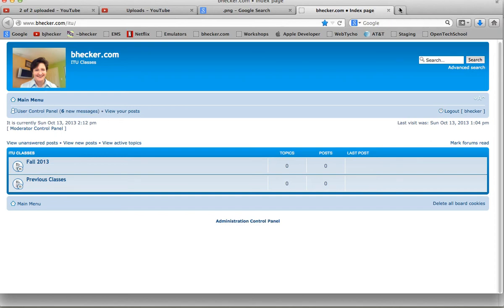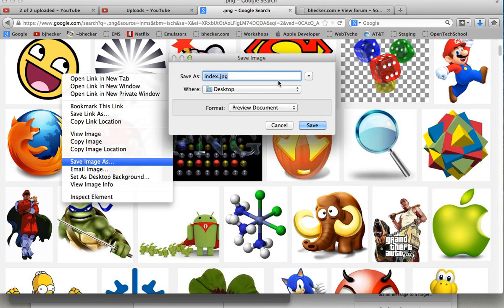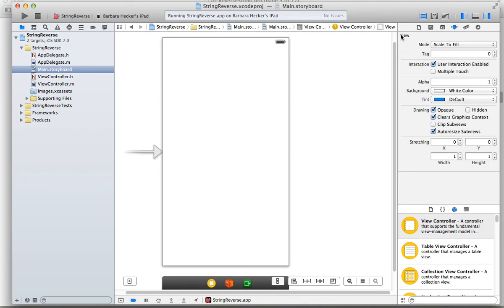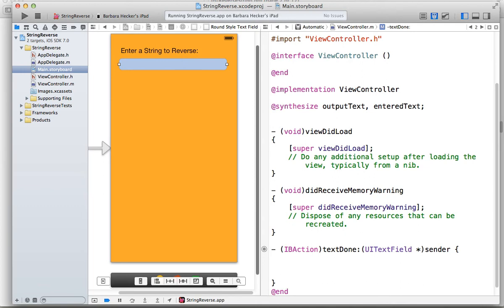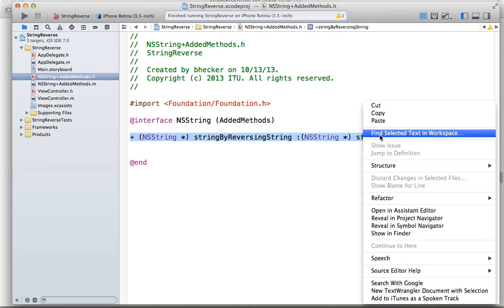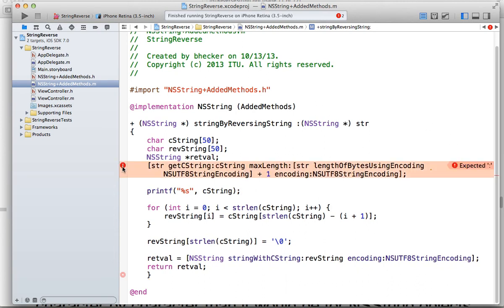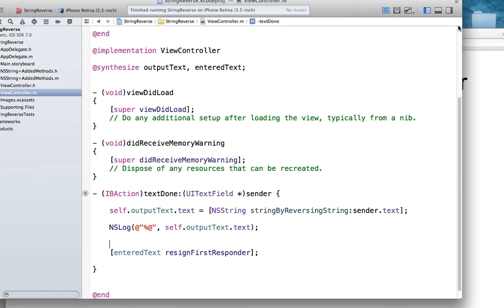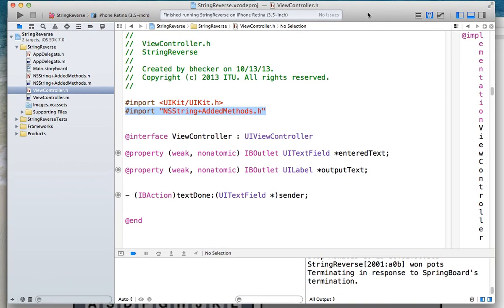Fall 13-2 Objective-C - Lecture 9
This video covers the concept of CATEGORIES in Objective-C. A reverse string function is